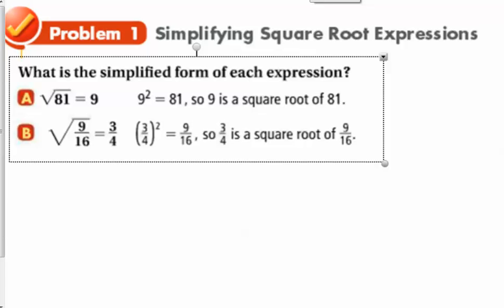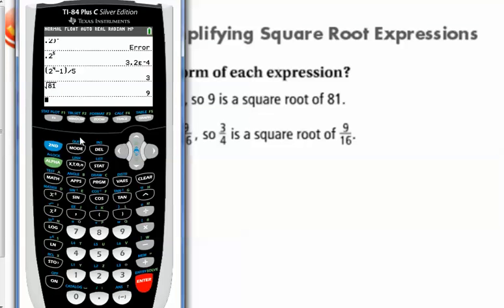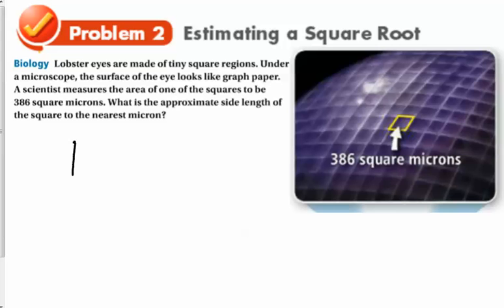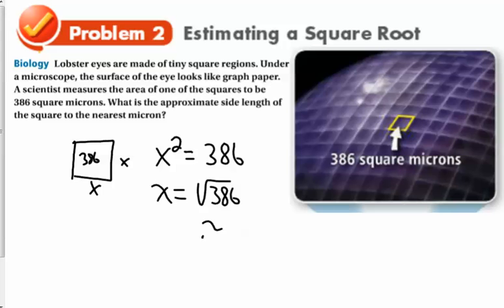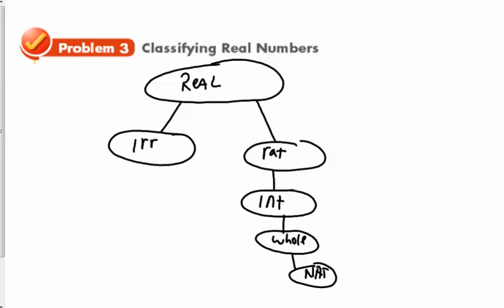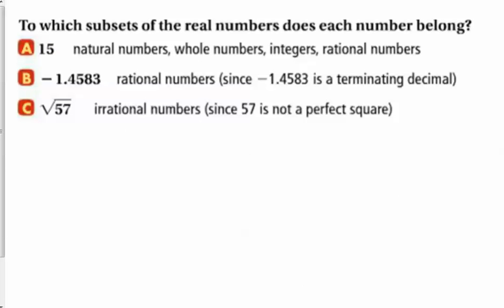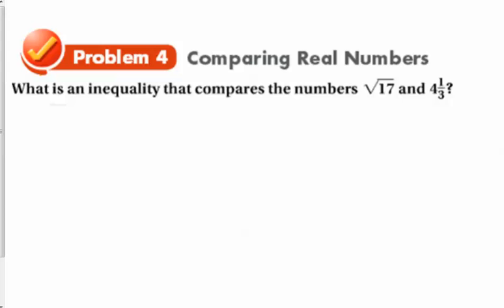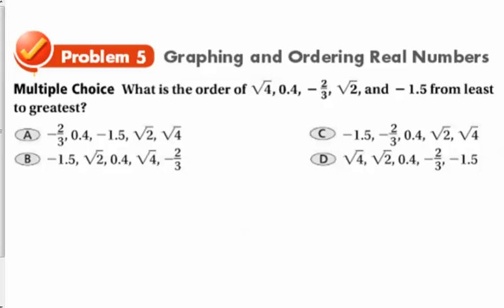1-3 Rea Numbers and Number line